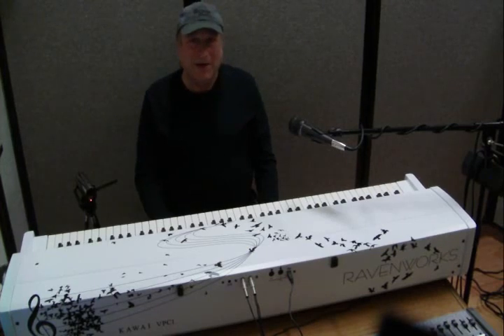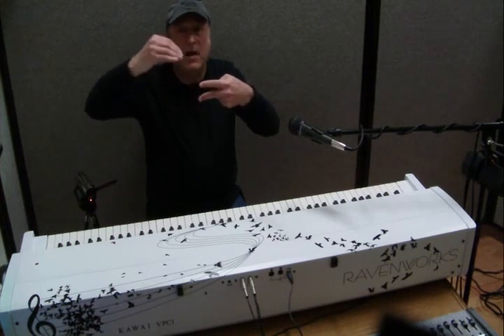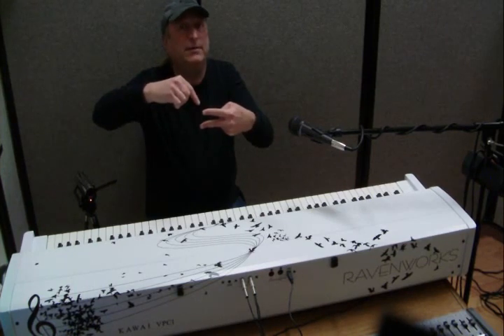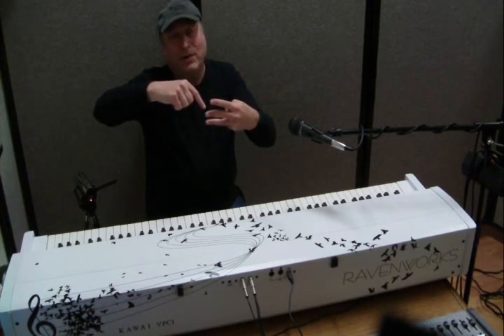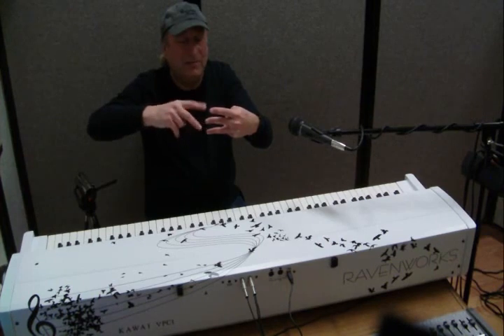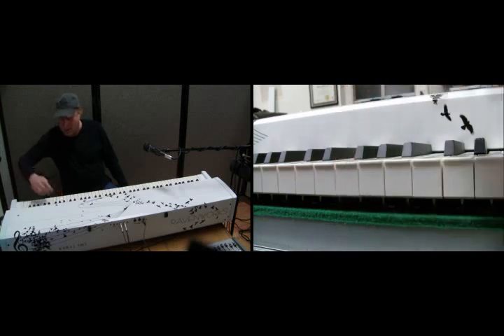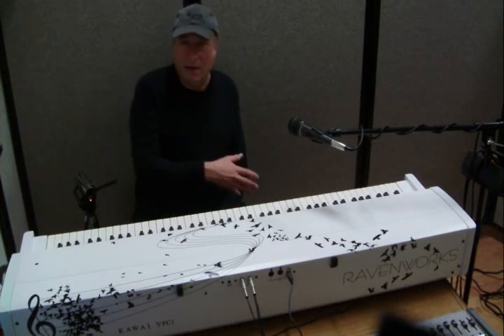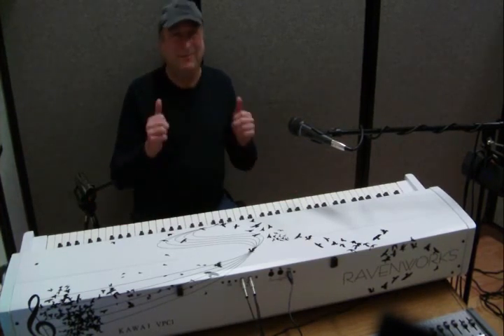Triple Sensor Technology on the Ravenworks Digital Modded Kawai VPC1 Piano Controller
This video explains the triple sensor technology on the Kawai VPC1, this one in particular a VPC1 that has gone thru the extensive modification by Ravenworks Digital from Spreeman Piano Innovations.